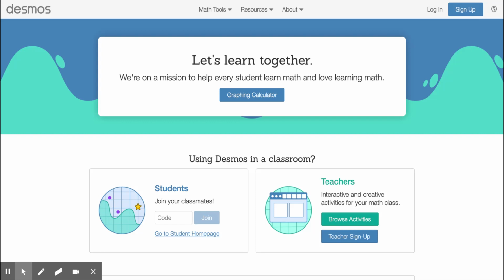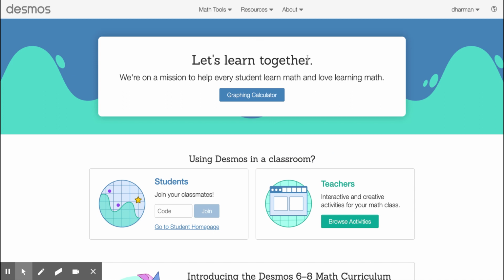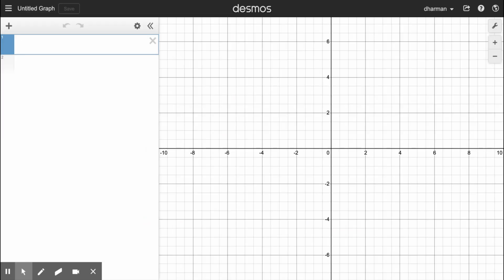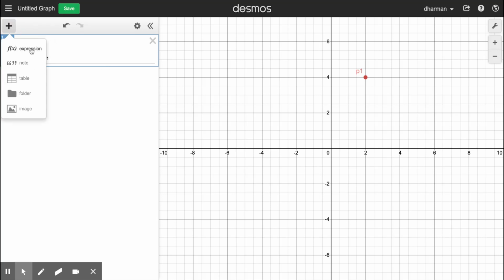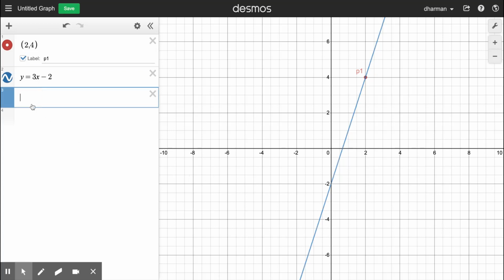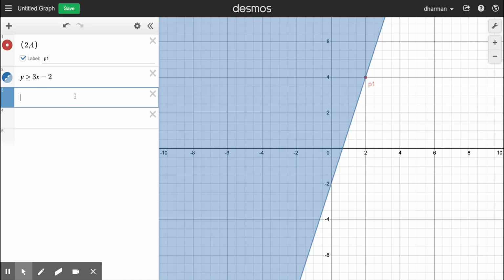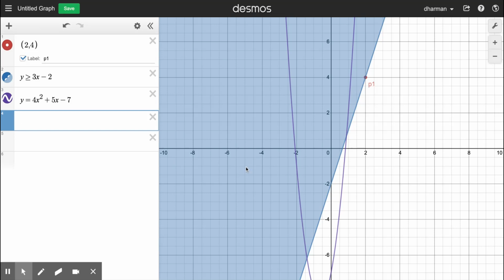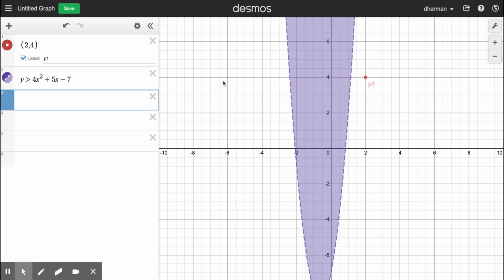How to use the Desmos graphing calculator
This video explains how to access all the Desmos calculators and demonstrates how to use the Desmos graphing calculator